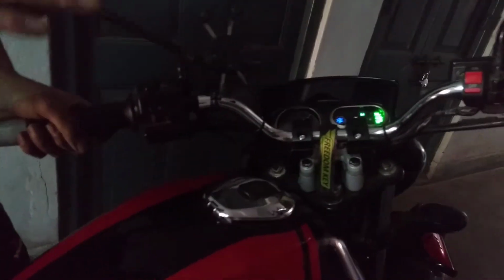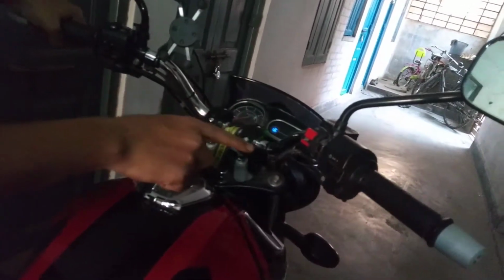Issues faced after installing Handlebar Risers on V15 | My Story | Tour 150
Hey guys! In this video I have told my story regarding what issues I faced after installing the handlebar risers in my motorcycle (Bajaj V15) and some other things regarding the same.

Click the like button if you like this video and don't forget to subscribe this channel, because I will be posting at least one new video every week regarding touring with a 150cc motorcycle and some tips and tricks about touring with a 150cc motorcycle that I have learnt the hard way, so that, you don't have to learn them the hard way.

Ride safe!